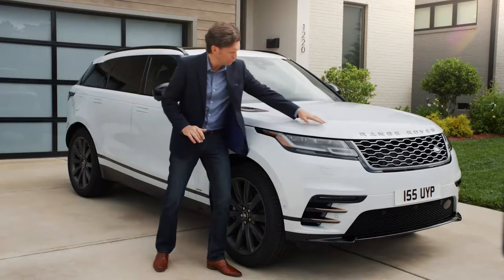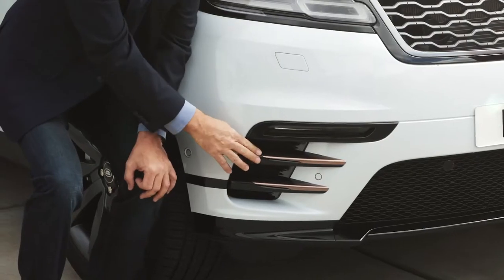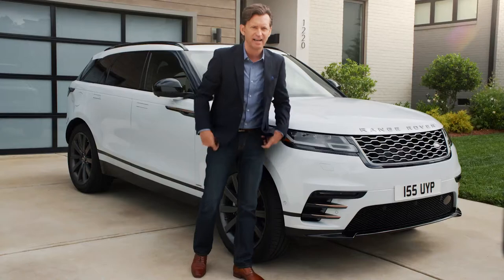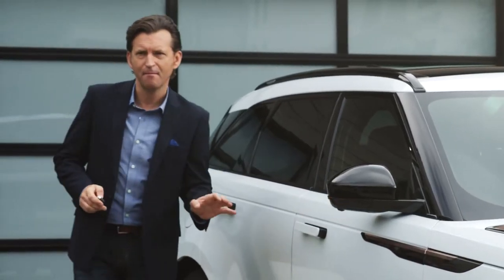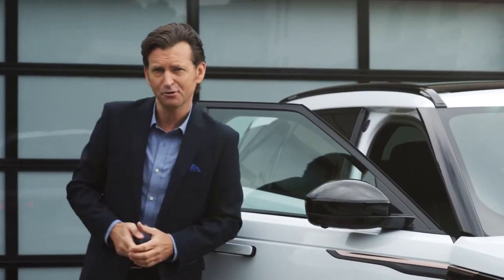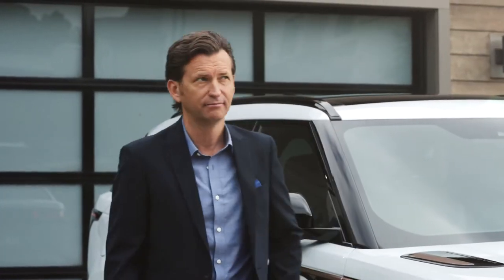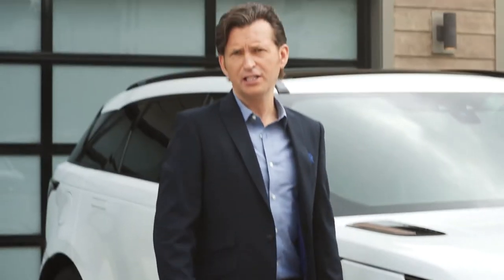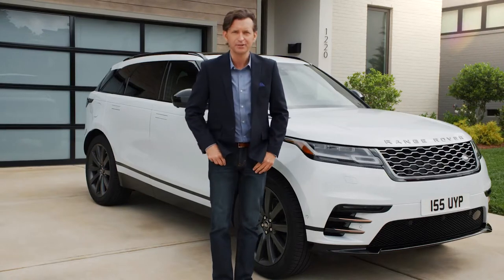Range Rover Velar - Design Details